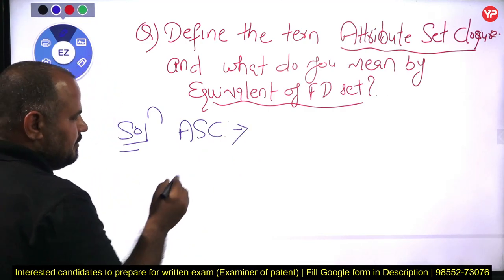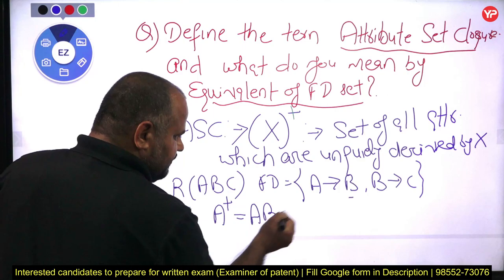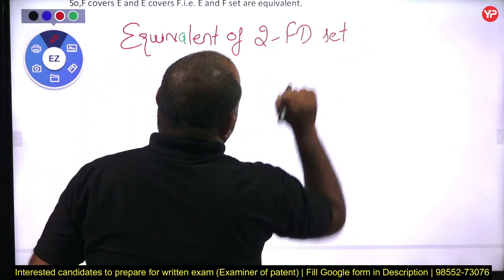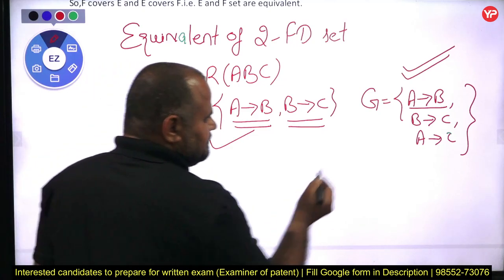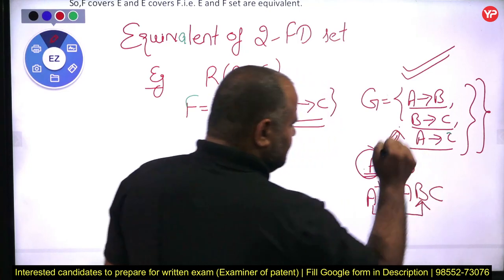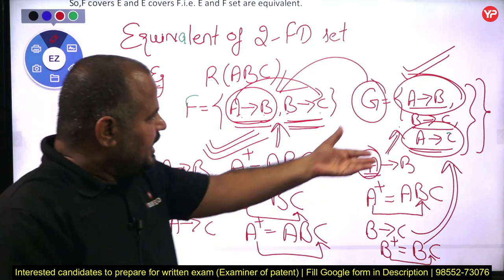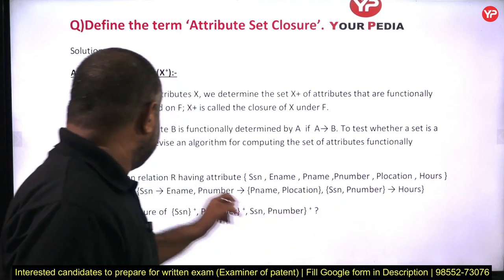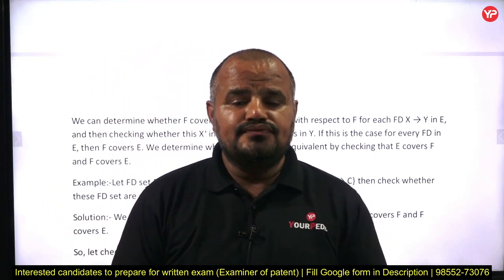Sample Practice Question | CGPDTM CSE DBMS | Prelims Mains Descriptive written exam preparation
DBMS Sample Assignment-2 for CGPDTM Descriptive Computer Science exam preparation 2023  | Analysis of Previous year Computer Science Descriptive paper | CGPDTM CSE written exam preparationStrategy to crack/prepare the CGPDTM written exam in 50 Days | All topics to be prepared for Exam | Complete Module details of CGPDTM 553 Post written exam preparation | Non technical & Technical | Best opportunity to get Group A Govt Job @ 35 years age limit without GATE | CGPDTM 553 posts | Prepare for Written exam with YourPedia Mechanical, Electronics, Electrical, Computer Science, Chemistry